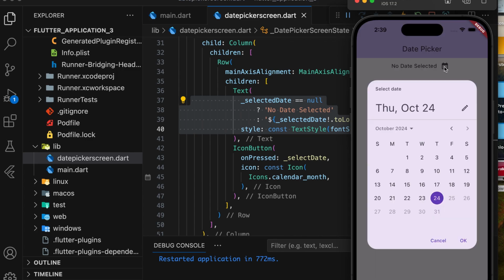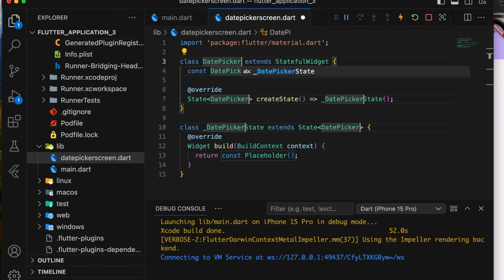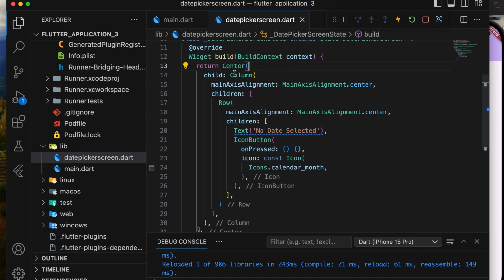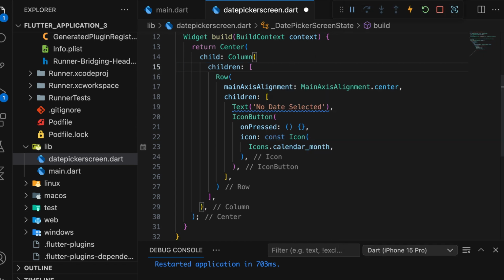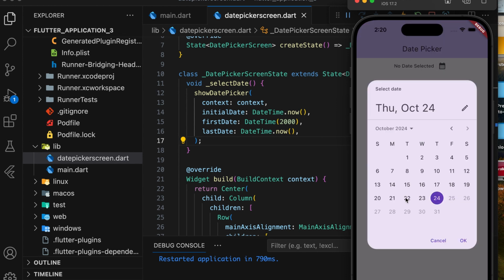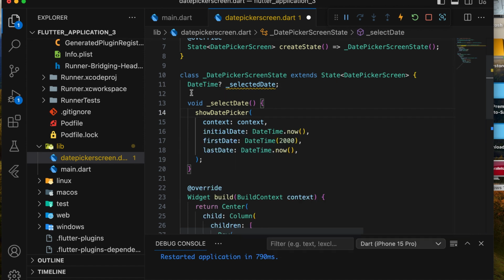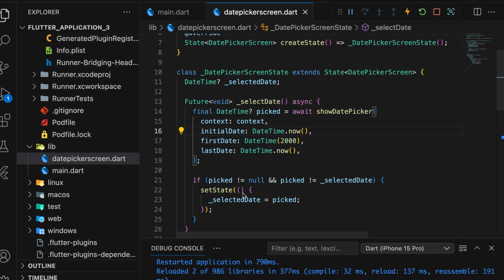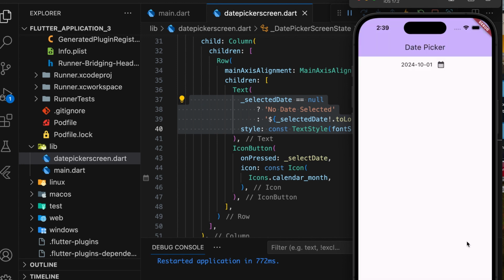How to Implement a Date Picker in Flutter | Step-by-Step Guide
In this video, we’ll walk you through how to implement a date picker in your Flutter app. We’ll start with creating a new project, adding a date picker, and displaying the selected date in your UI. You'll learn how to set the initial, minimum, and maximum dates and format the date for display. Perfect for beginners or anyone looking to enhance their Flutter forms with date selection functionality.
Topics covered:
Creating a date picker in Flutter
Customizing date picker options
Displaying the selected date
Managing state for date selection